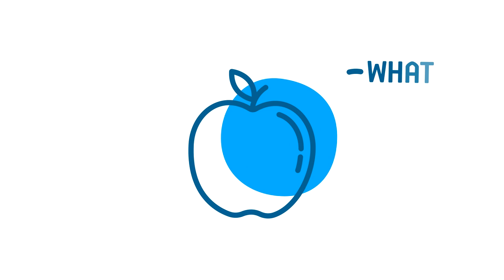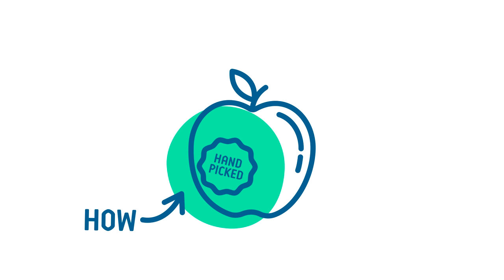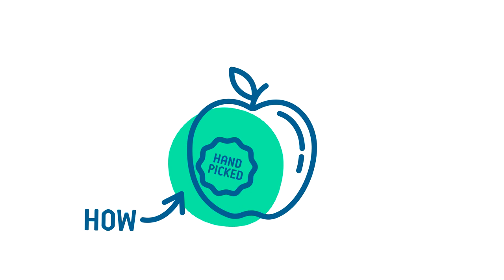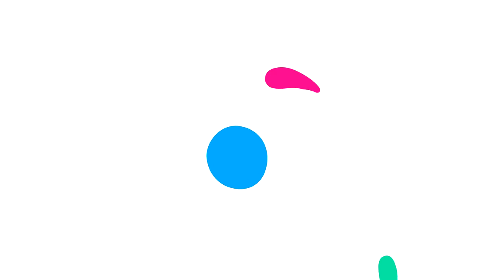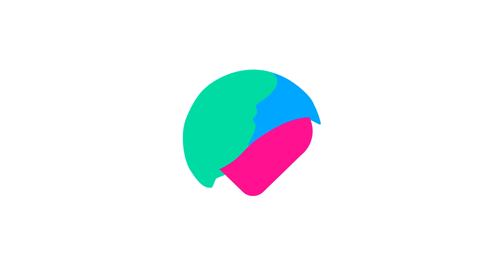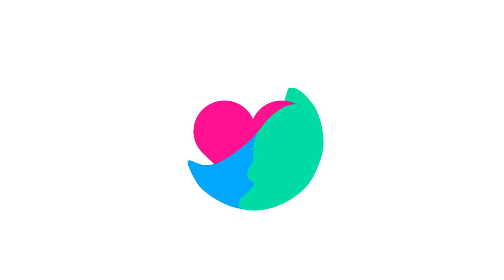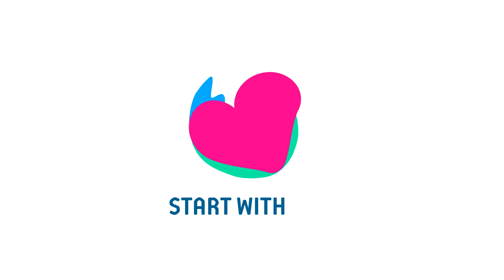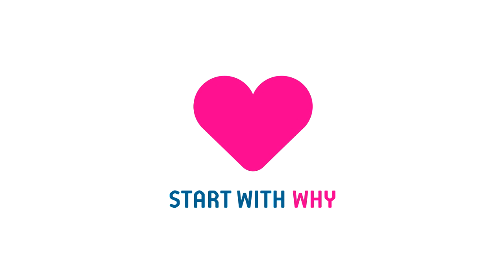Simon Sinek's Golden Circle Explained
The management theory by Simon Sinek explained in a simple explanimation, produced by Getting the picture